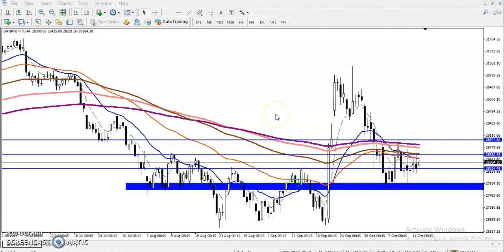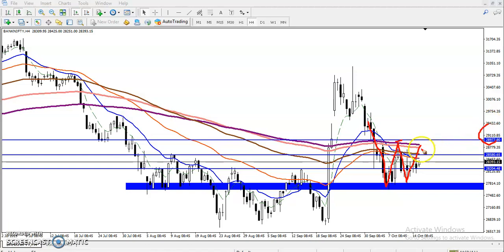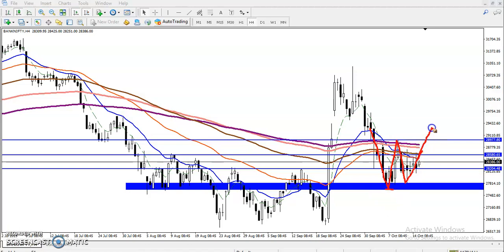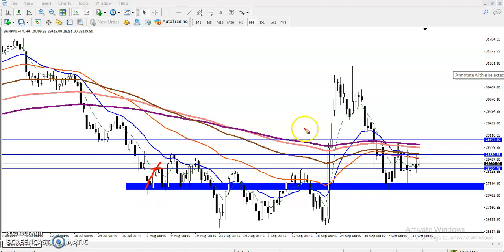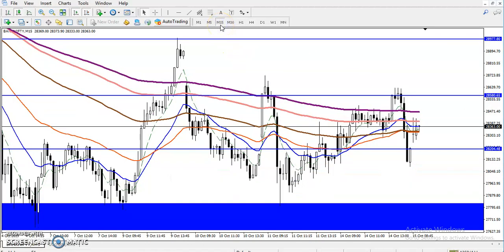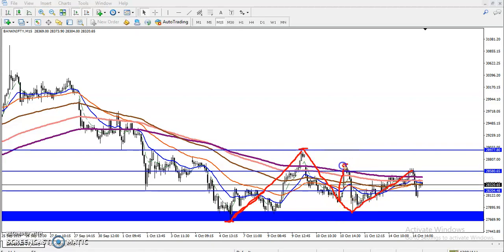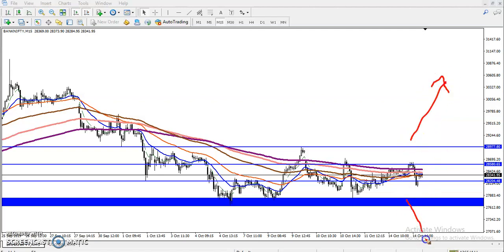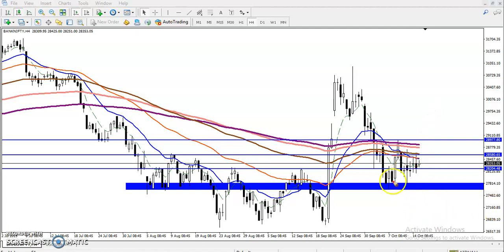Bank Nifty Trading Strategy | Alice Blue